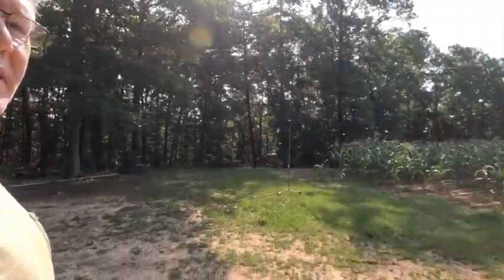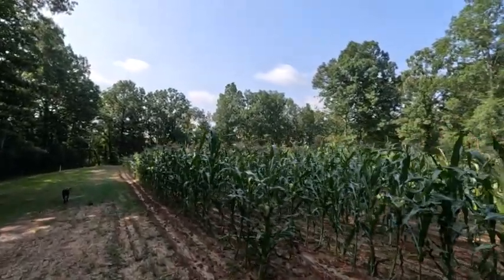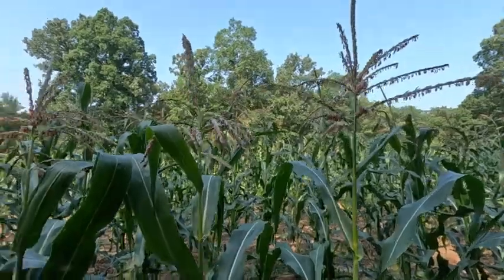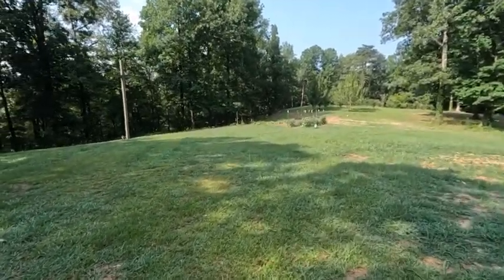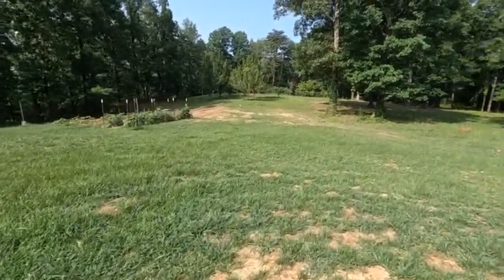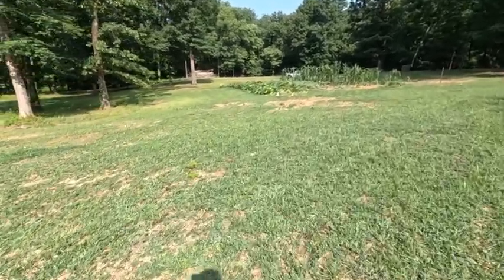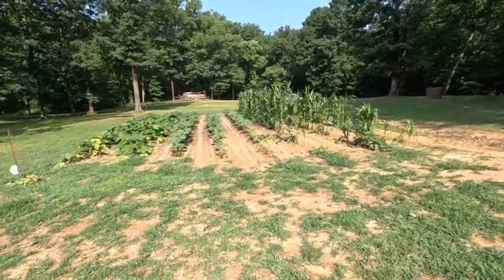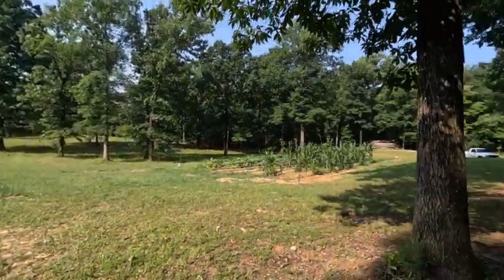June 20th Garden update.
This video is a short June 20th update on the garden. I uploaded an earilier video by mistake.